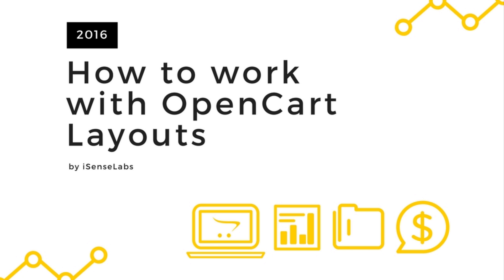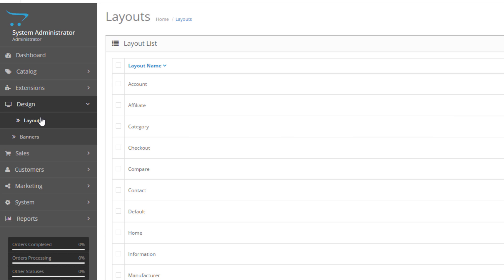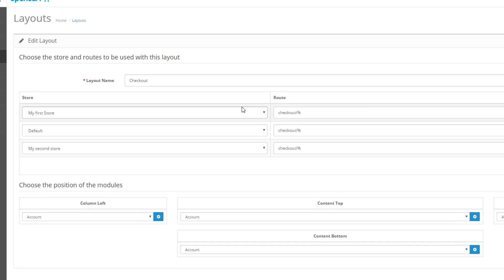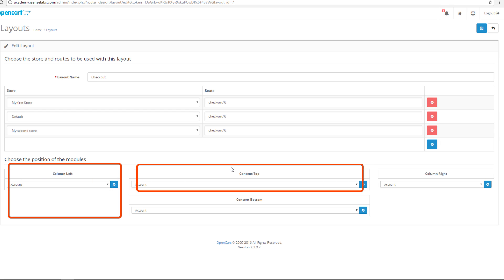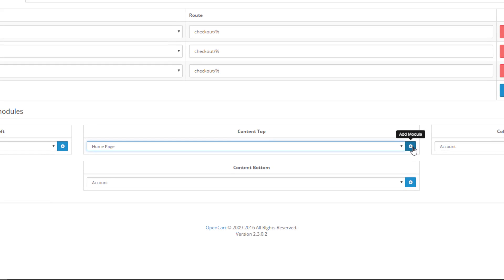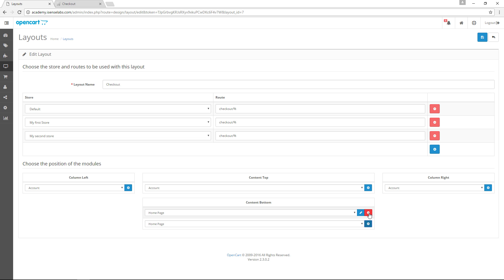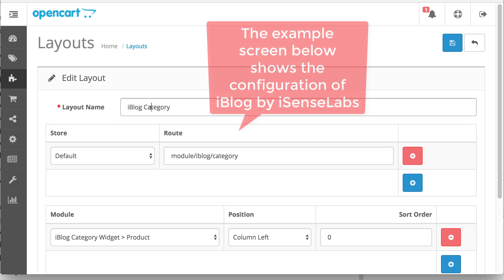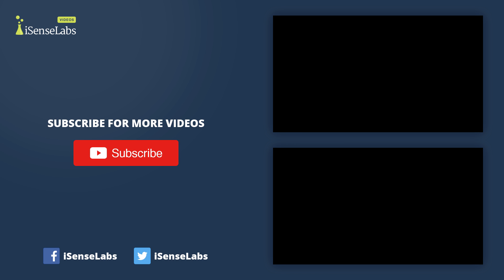How to Use The Layouts in OpenCart 2.3.x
This video tutorial will explain how to work with the layouts in your OpenCart store. You will learn what they do and how they change the appearance of your store front.

To find the layout management menu, go to your admin panel and click on Design, AND then SELECT Layouts.

This is the layout list where you can find all native layouts that come with the standard OpenCart installation. The layouts are used to assign modules to the different pages in your store.

Additional resources:

How to configure modules and assign them to layouts in OpenCart 2.x?